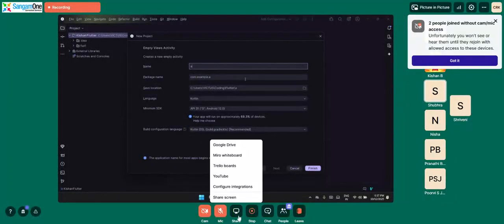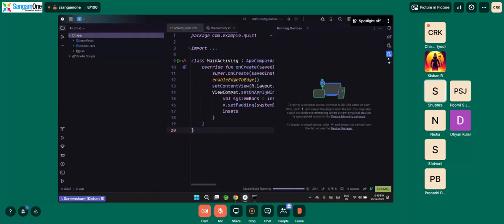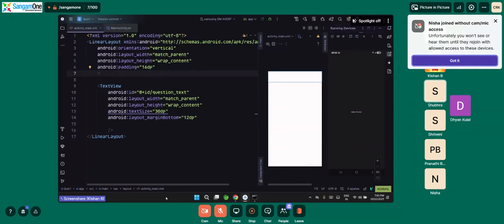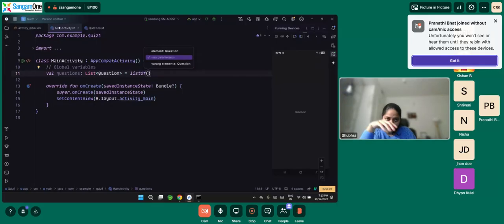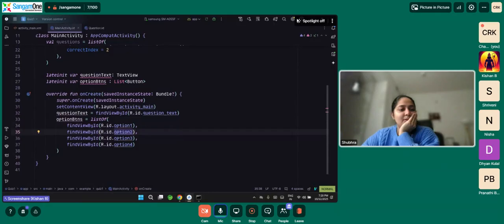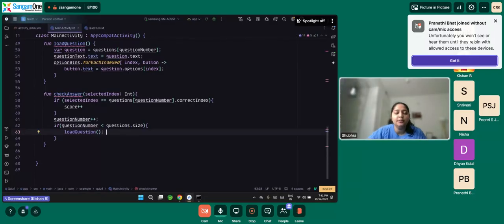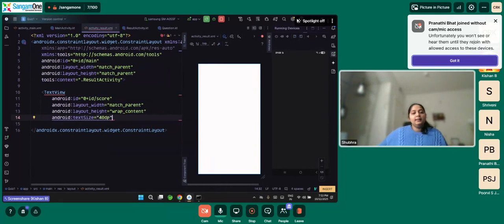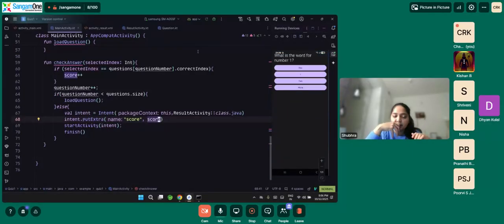Android App Development using Kotlin - Day 5